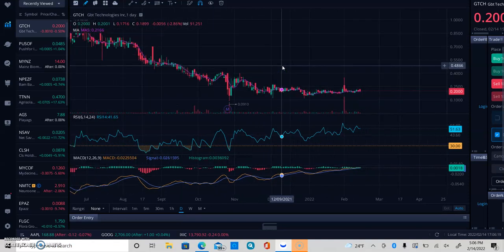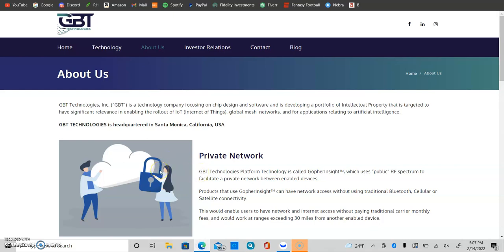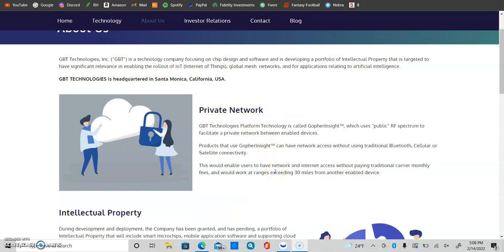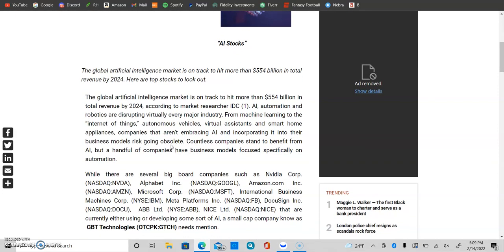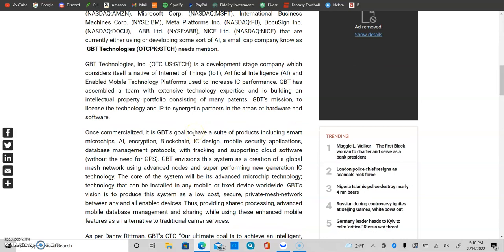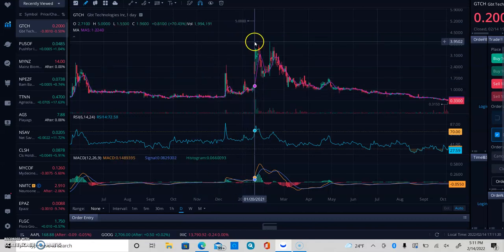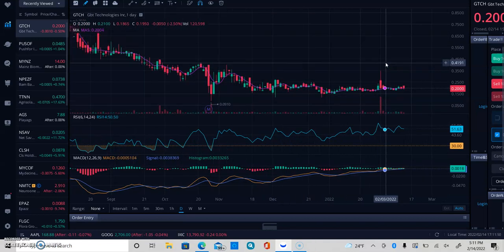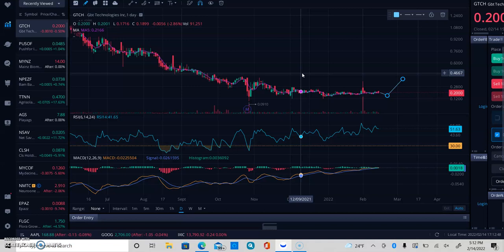GBT Technologies Inc.’s (GTCH) AI driven-technology could reshape the world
GBT Technologies, Inc. (OTC PINK: GTCH) (“GBT”) is a development stage company which considers itself a native of Internet of Things (IoT), Artificial Intelligence (AI) and Enabled Mobile Technology Platforms used to increase IC performance. GBT has assembled a team with extensive technology expertise and is building an intellectual property portfolio consisting of many patents. GBT’s mission, to license the technology and IP to synergetic partners in the areas of hardware and software.

Video presentations may contain forward-looking statements that involve a number of risks and uncertainties associated with the business featured. Investors are advised to always read the featured company’s most recently filed for 10-K or 10-Q for information. We undertake no obligation to revise any of these statements to reflect future circumstances or the occurrence of unanticipated events.